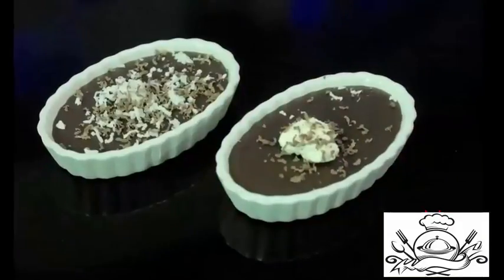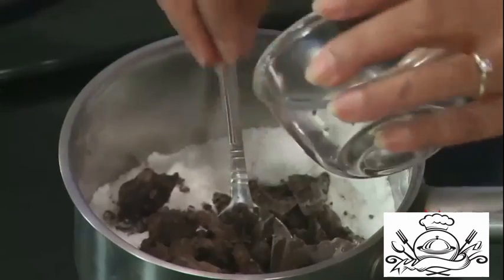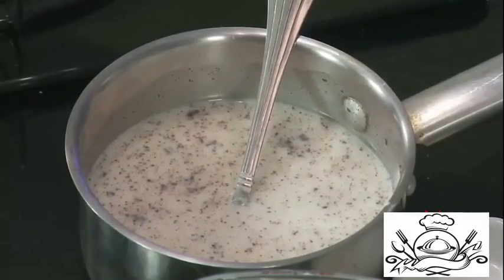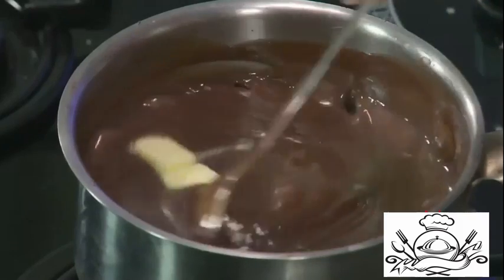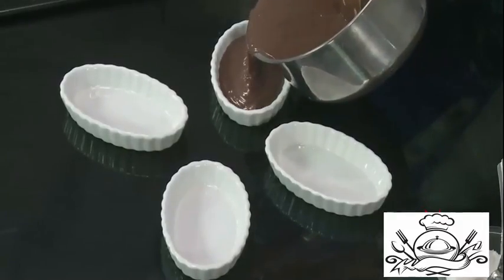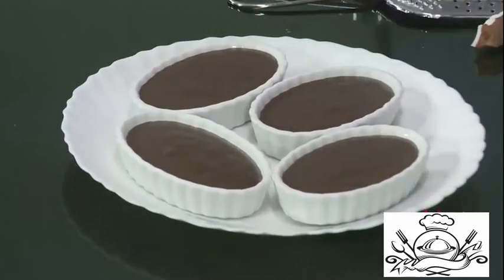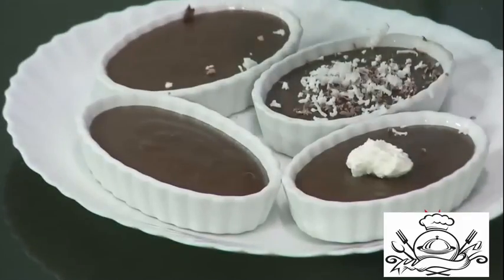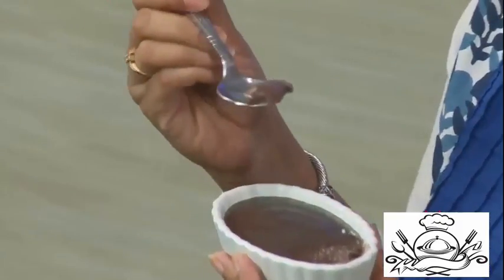CHOCOLATE PUDDING Mrs Vahchef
Chocolate puddings with chocolate flavors of chocolate and cream, licked off a spoon, is one of the greatest desserts.

INGREDIENTS:

Corn flour 1 tbs
All purpose flour 1 tbs
Sugar 1 cup
Cooking chocolate 1 cup
Milk 500 ml
Butter(cubes) 2 nos
Whipping cream 1 tbs
Chocolate(grated) 1 tsp
Coconut(grated) 1 tsp

METHOD:

1. Take a pan and add corn flour, all purpose flour, sugar, cooking chocolate, milk and mix nicely.

2. Place it on stove top and mix nicely once it forms thick pudding mixture add butter.

3. When butter melts switch off flame.

4. Pour this mixture in ramekins or serving bowl and refrigerate for 1 hr.

5. Garnish with whipping cream, grated chocolate, grated coconut.

6. Now chocolate pudding is ready to serve.

CHOCOLATE PUDDING
CHOCOLATE PUDDING
CHOCOLATE PUDDING
CHOCOLATE PUDDING

CHOCOLATE PUDDING
CHOCOLATE PUDDING
CHOCOLATE PUDDING
CHOCOLATE PUDDING

CHOCOLATE PUDDING
CHOCOLATE PUDDING
CHOCOLATE PUDDING
CHOCOLATE PUDDING

CHOCOLATE PUDDING
CHOCOLATE PUDDING
CHOCOLATE PUDDING
CHOCOLATE PUDDING

CHOCOLATE PUDDING
CHOCOLATE PUDDING
CHOCOLATE PUDDING
CHOCOLATE PUDDING

CHOCOLATE PUDDING
CHOCOLATE PUDDING
CHOCOLATE PUDDING
CHOCOLATE PUDDING

CHOCOLATE PUDDING
CHOCOLATE PUDDING
CHOCOLATE PUDDING
CHOCOLATE PUDDING

CHOCOLATE PUDDING
CHOCOLATE PUDDING
CHOCOLATE PUDDING
CHOCOLATE PUDDING